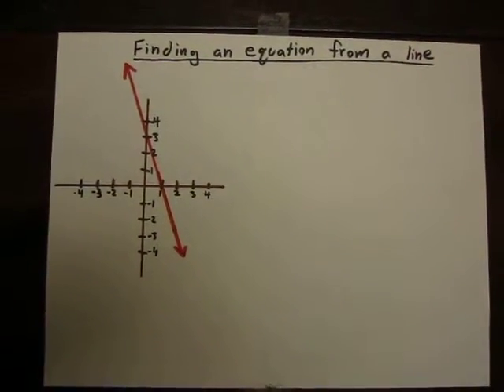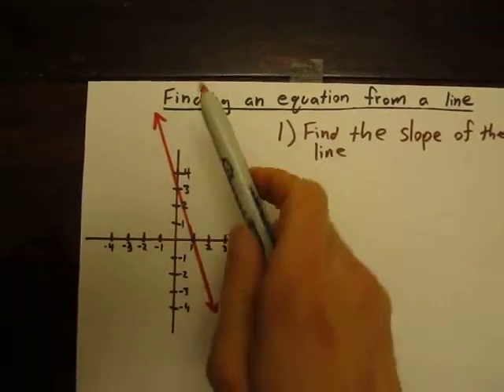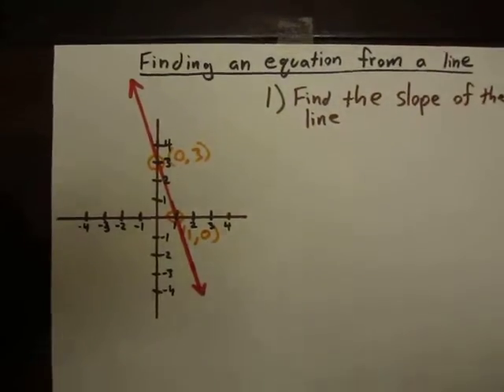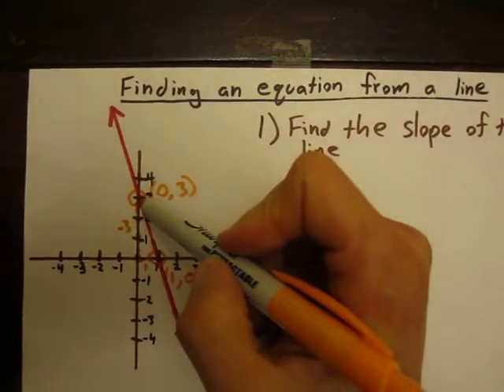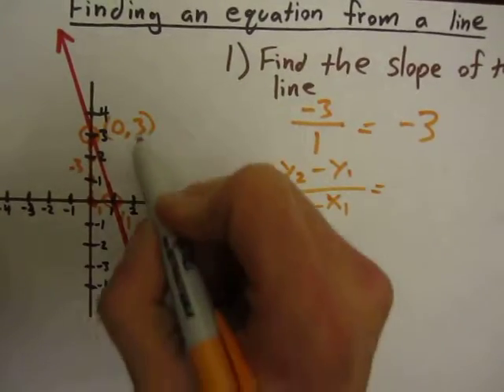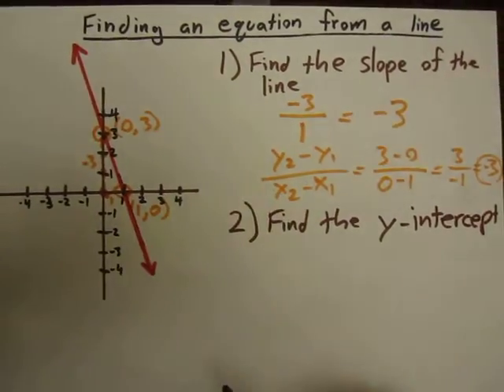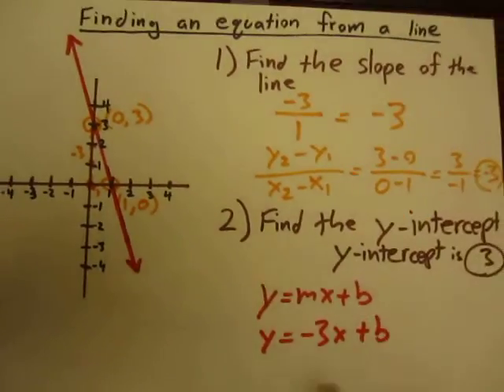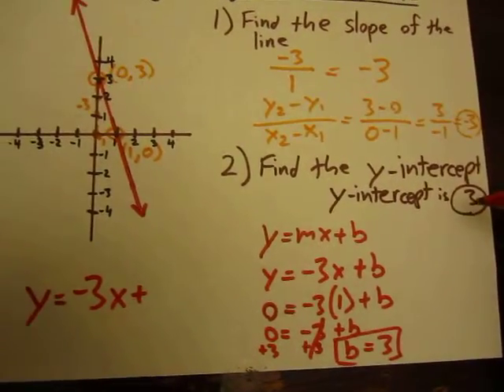Slope Intercept form (y=mx+b) pt. 2